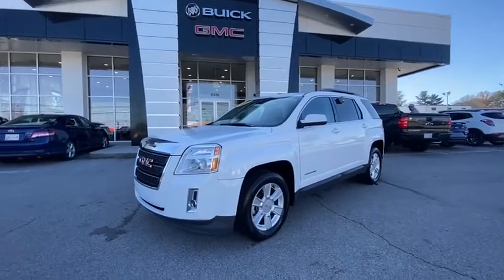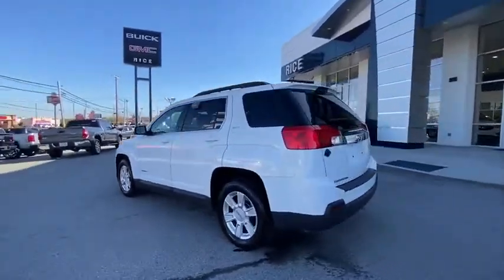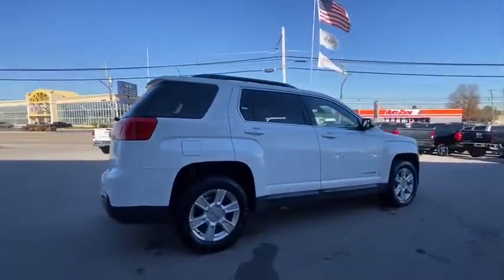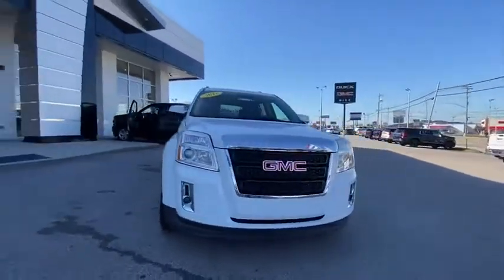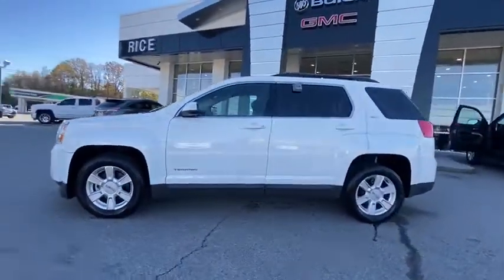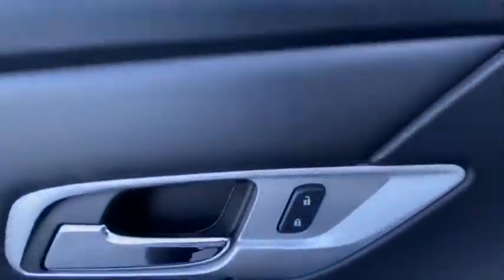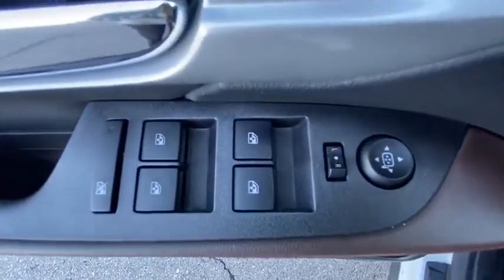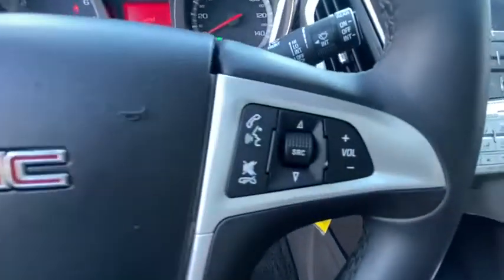2012 GMC Terrain Knoxville, Lenoir City, Maryville, Alcoa, Oak Ridge, TN B20108A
Olympic White Used 2012 GMC Terrain available in Knoxville,Tennessee at Rice Buick GMC. Servicing the Lenoir City, Maryville, Alcoa, Oak Ridge, TN area.

Olympic White 2012 GMC Terrain SLT-1 FWD 6-Speed Automatic 2.4L 4-Cylinder SIDI DOHC VVTbrbrbrAwards:br * JD Power Dependability Study * 2012 IIHS Top Safety PickbrbrThank you for considering Rice, East Tennessee`s Buick GMC Volume Leader! Because we sell so many new Buicks and GMCs, our pre-owned inventory changes every day! Let us show you why we say It s not your best price unless it s the Rice Price! or give us a call at .